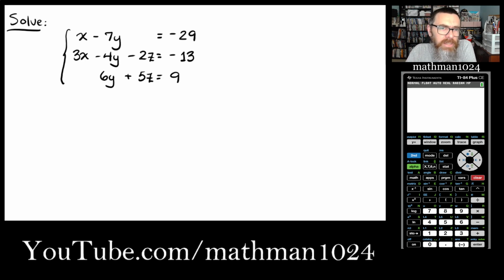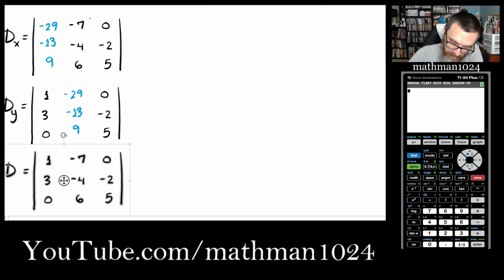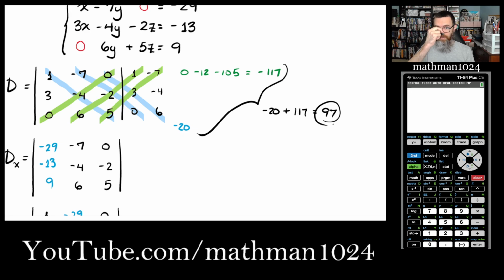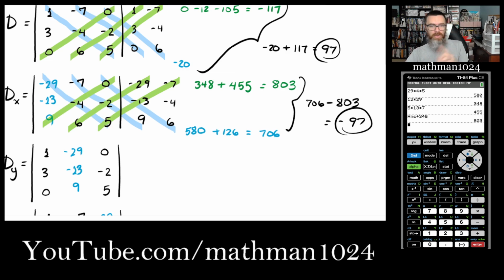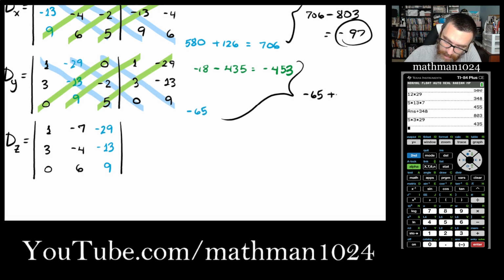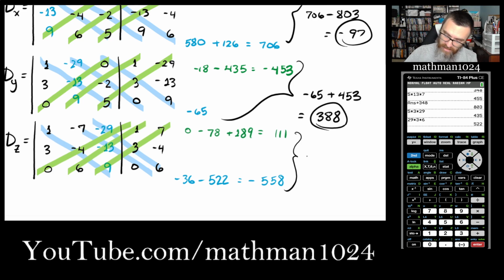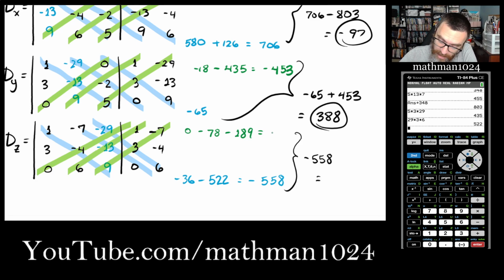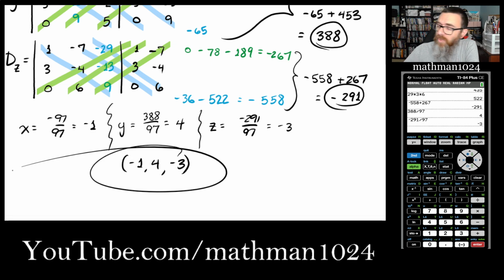Precal - Determinants - Part 5